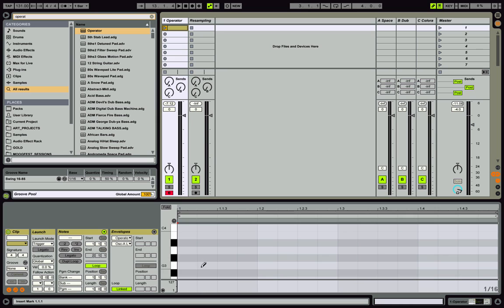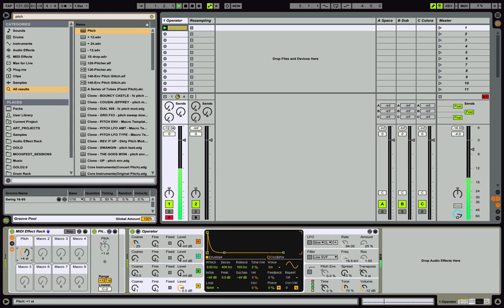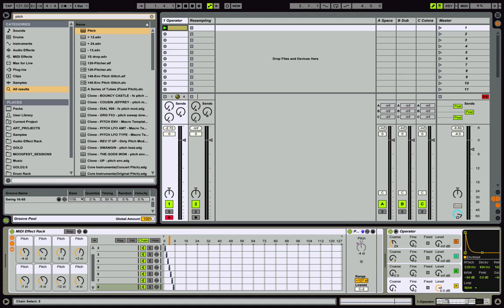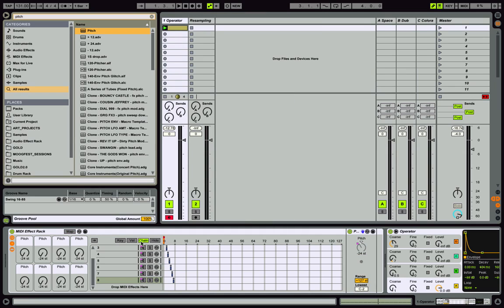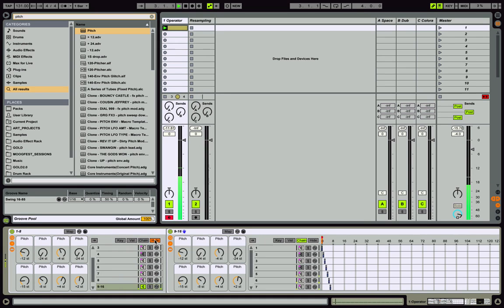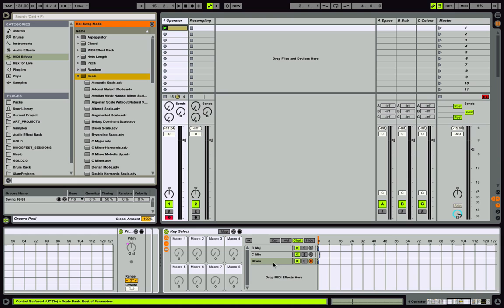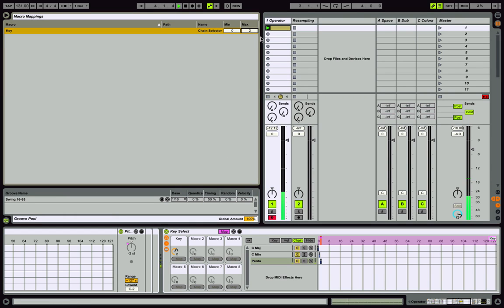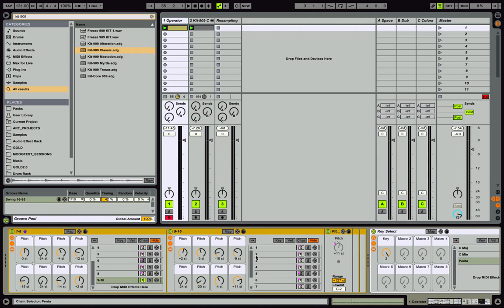Ableton Live Tutorial: DIY Step Sequencer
How to make your own Step Sequencer in Live using Racks and a few special tricks.